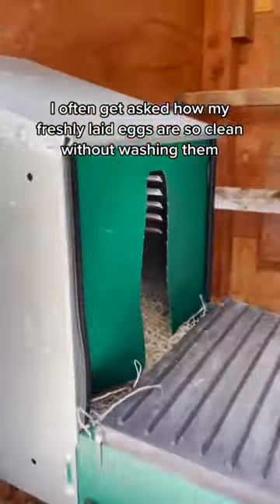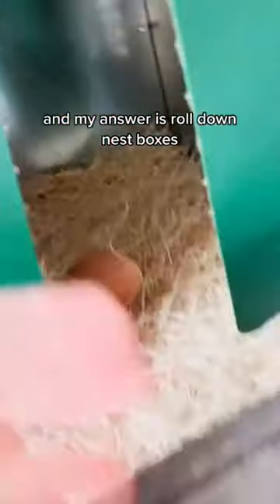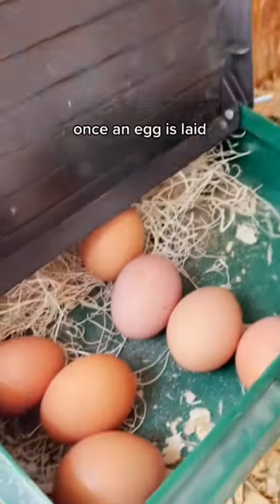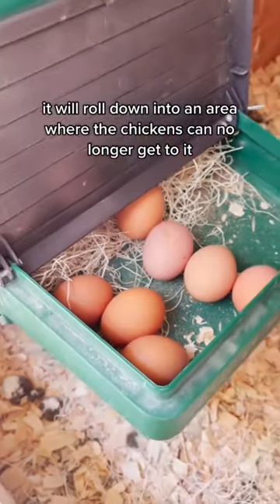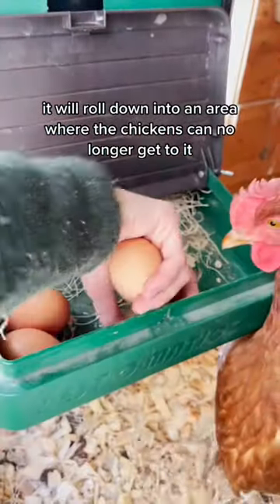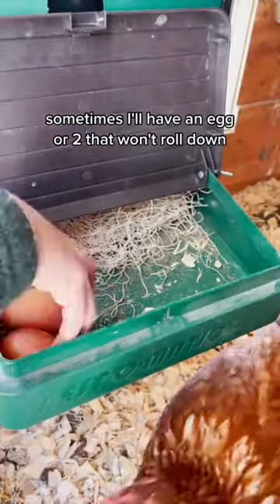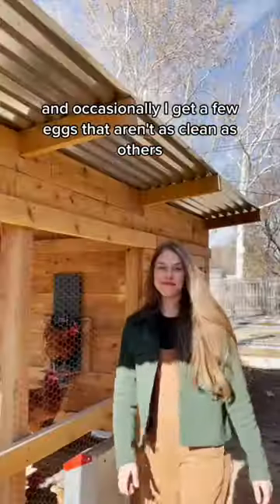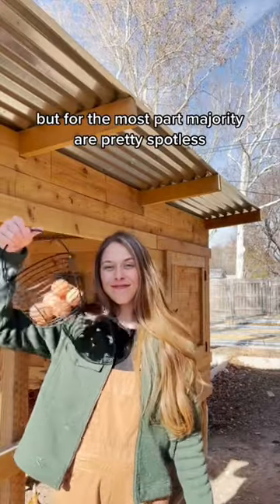Why I Use Roll Down Nesting Boxes For My Chickens!